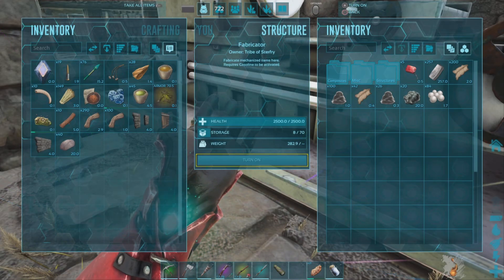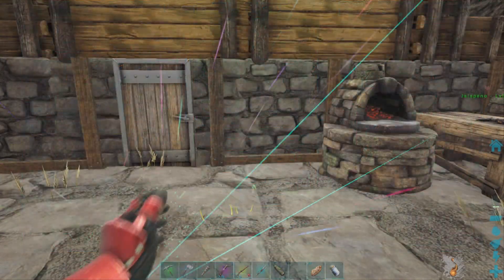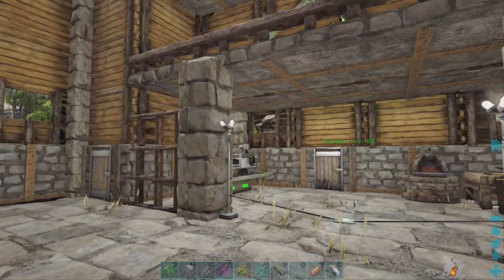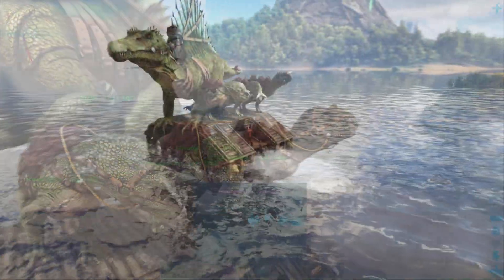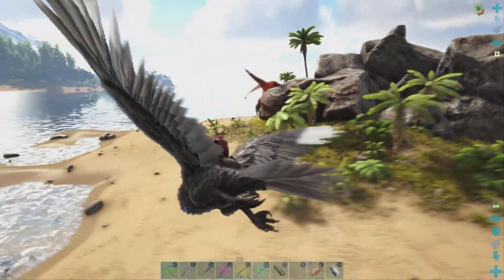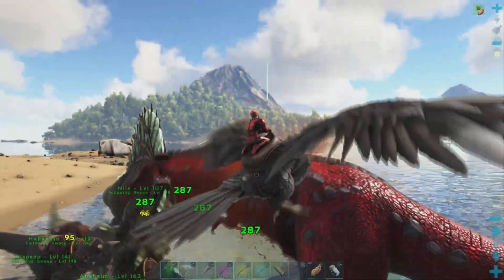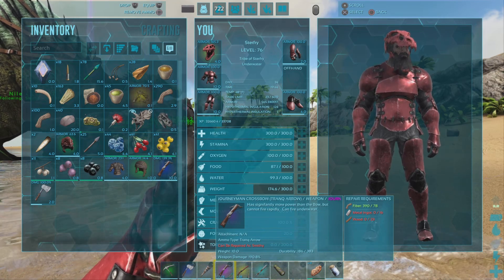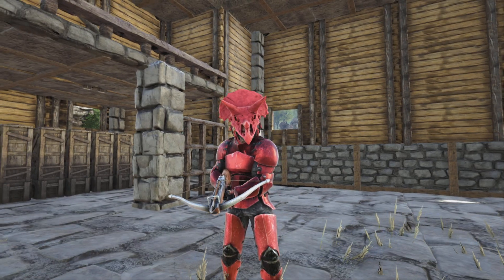ARK: Survival Evolved | Hunting the Alpha Rex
We fight the Alpha Rex.